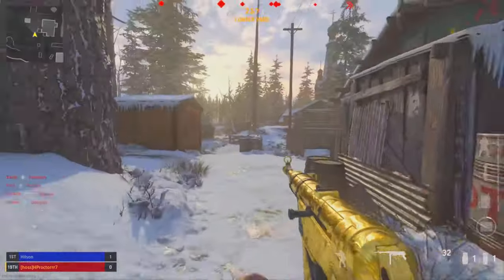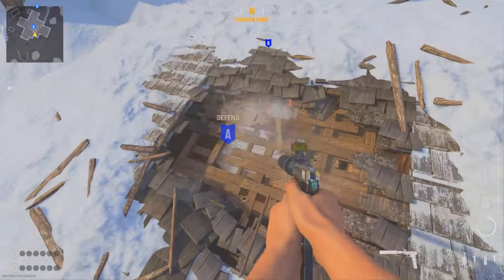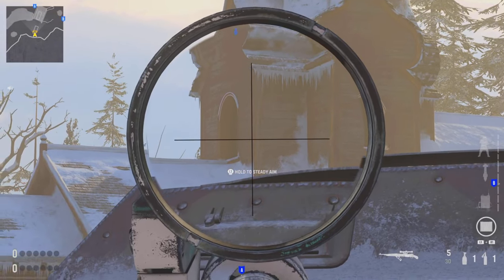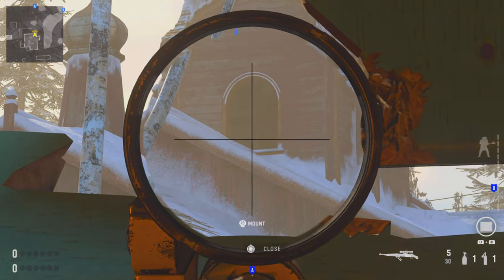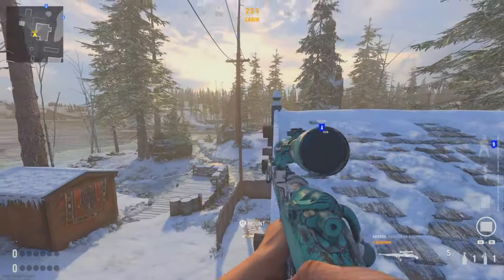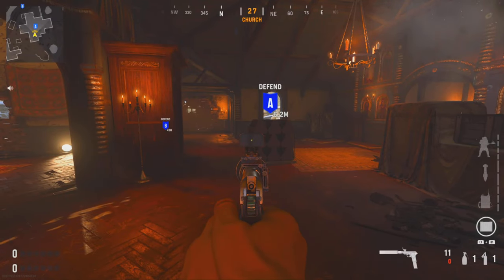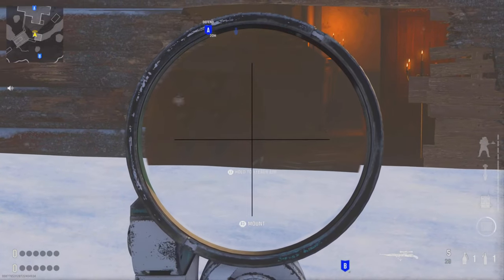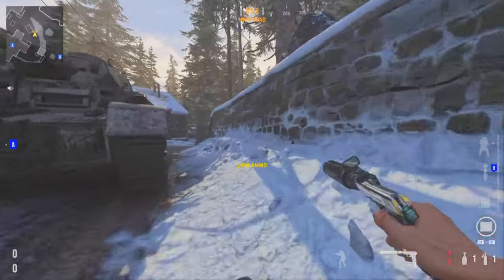The BEST LINES OF SIGHT on DEMYANSK! (Vanguard TIPS & Best Spots)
Today we look at the BEST Lines of Sight and Spots in Demyansk. We also take a look at some Search and Destroy Bomb Plant Spots, hope you can use these Tips to Improve Your Game and Get More Kills & Wins in COD Vanguard.